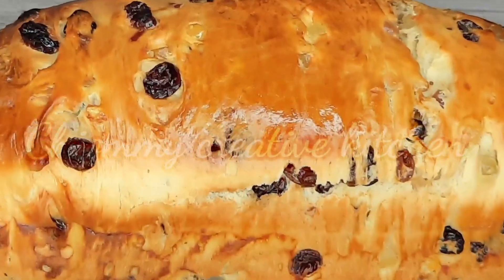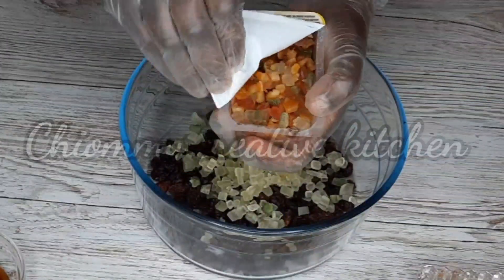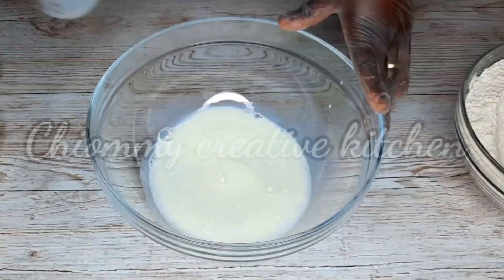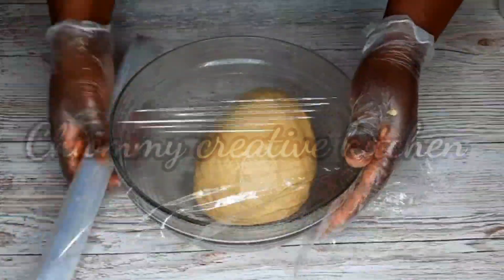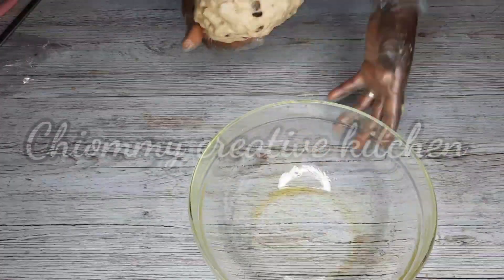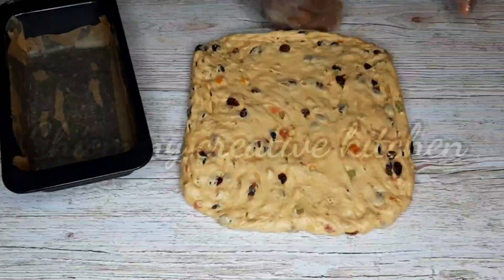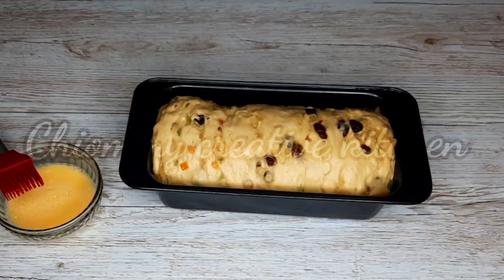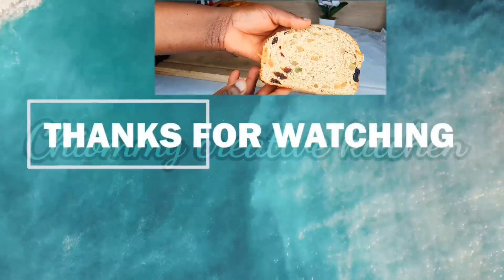Easy & Tasty Homemade Fruit Bread recipe / Fruit Loaf recipe.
How to make easy and tasty fruitbread at home.
The ingredients
1 cup of Mixed dried Raisins and cranberries
1 Tsp of Vanilla Extract
100mls of Orange juice
1 Orange zest
100gr of Candied mixed Fruits
100gr of Citronat
1 Tsp of Mixed Nutmeg, Cinnamon and Cardamon powder
500gr of bread flour
1 tsp of salt
10gr of yeast
30gr of Brown Sugar
1 egg
60gr of Melted butter
120ml of Lukewarm milk
100ml of Warm water
For Egg wash
1 egg + 1 Tbsp of Milk

If you like this video give me thumbs up 👍and share my video with friends and family😊❤